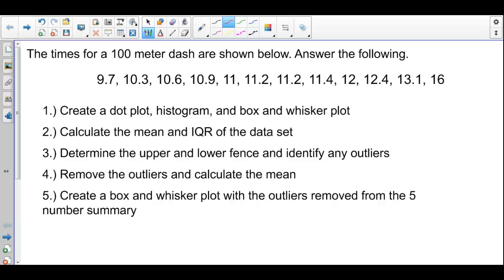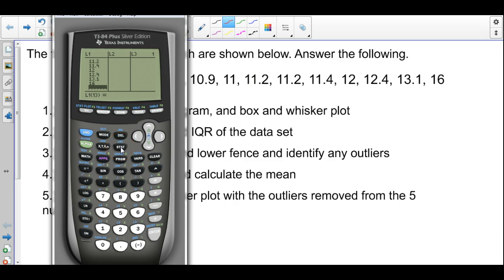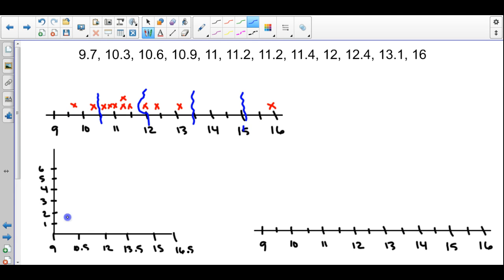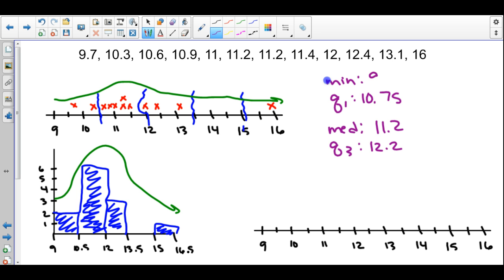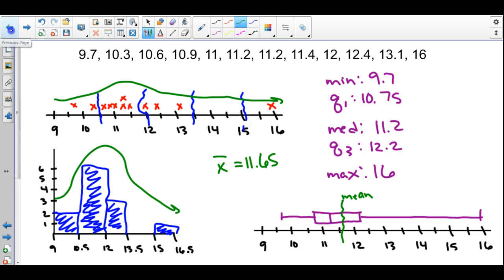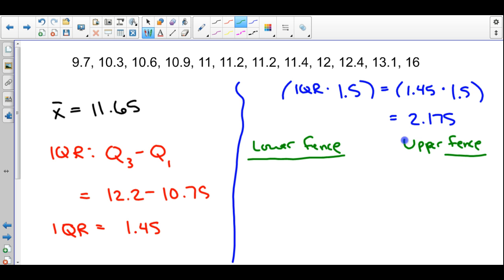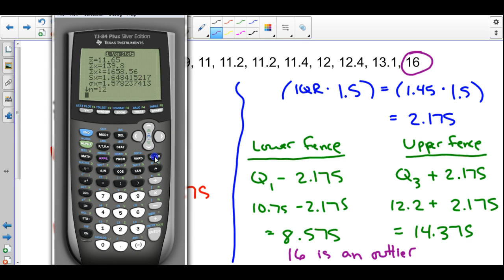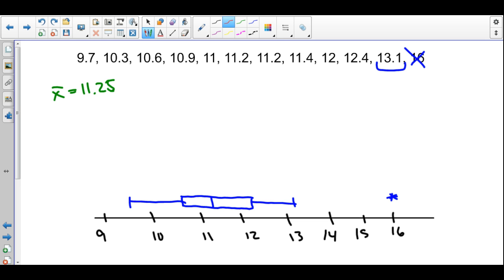IM9 Statistics Review